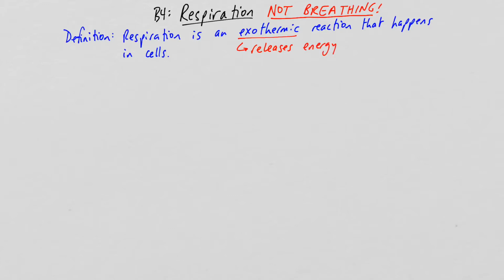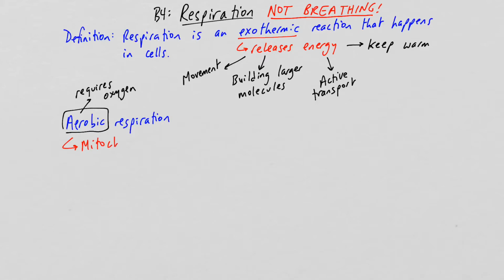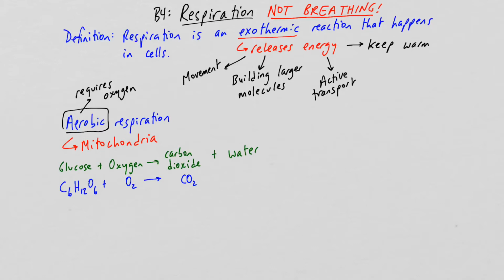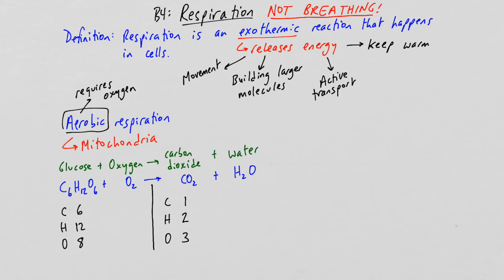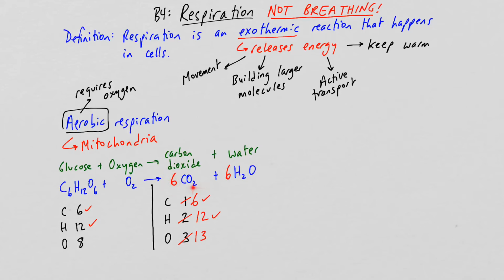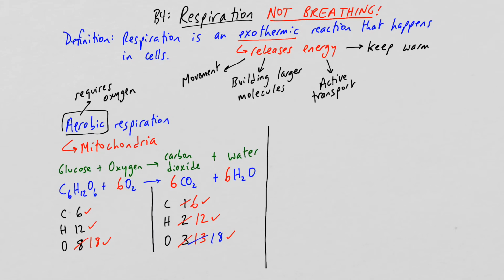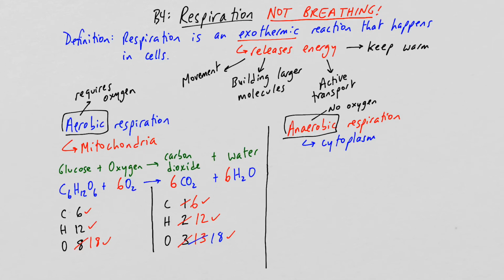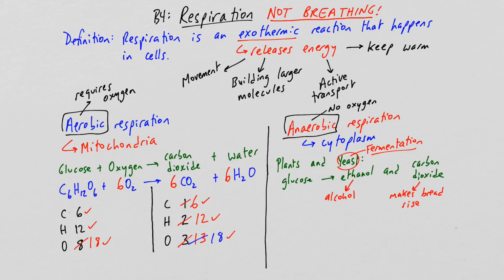AQA GCSE B4 Respiration revision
Review of the respiration content from unit B4 (AQA GCSE).
Covers the definition of respiration, aerobic respiration (word and balanced symbol equation), anaerobic respiration in plants & yeast, as well as in animals.  Also describes the uses of the energy released by respiration.